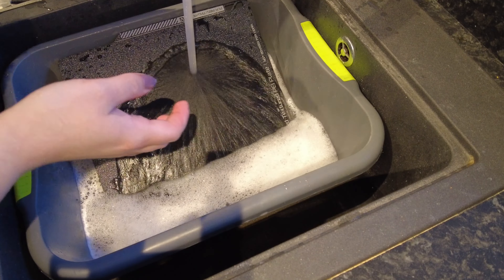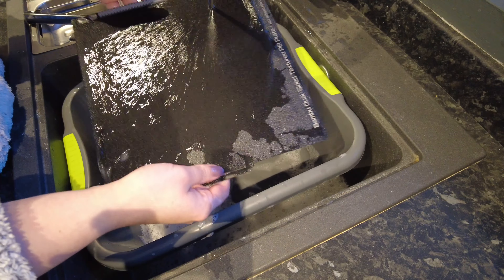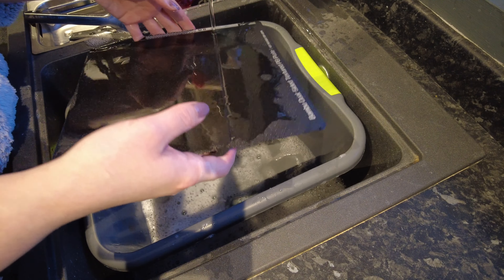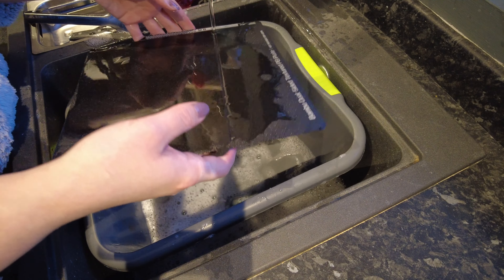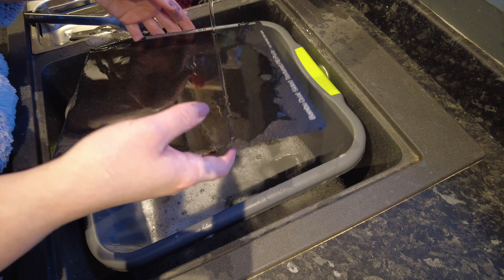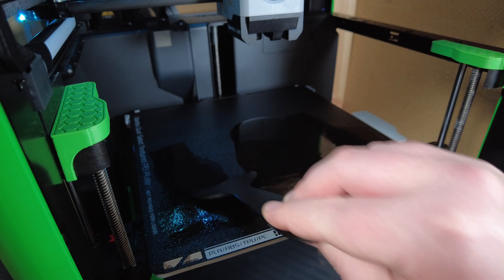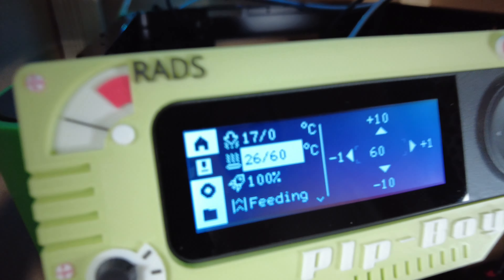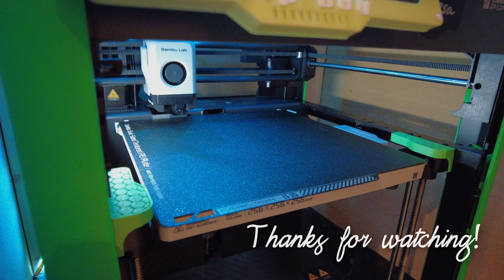How we like to keep our 3D printer beds in top condition!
A quick little video on how we like to handle our 3d printer beds and how we like to look after ours!